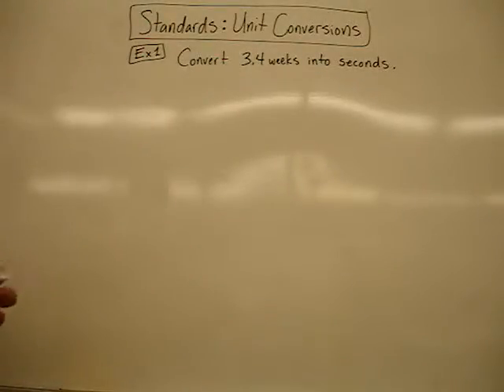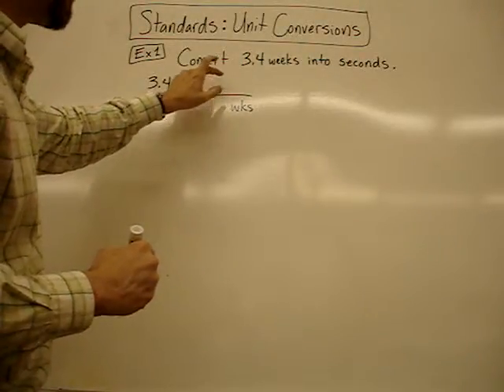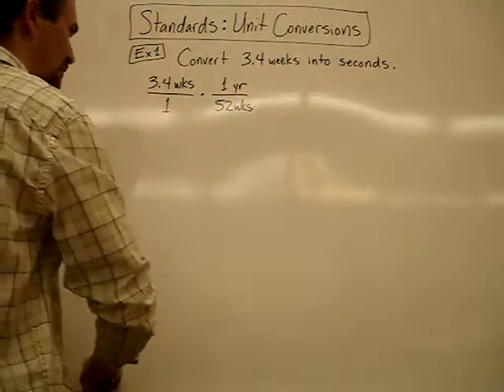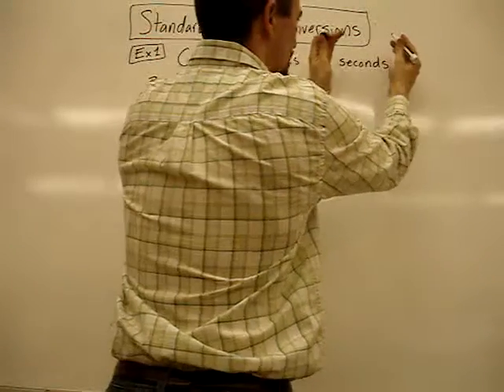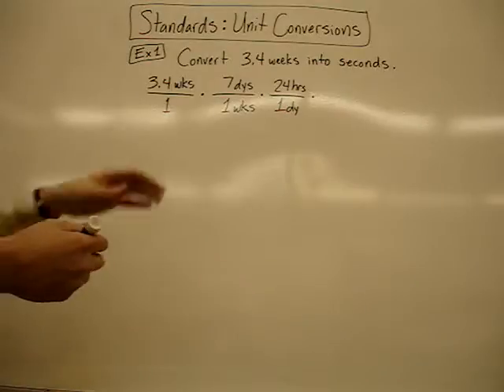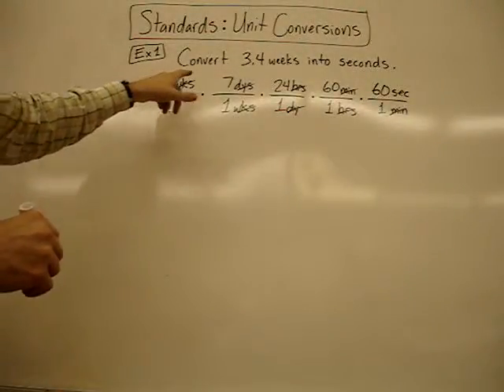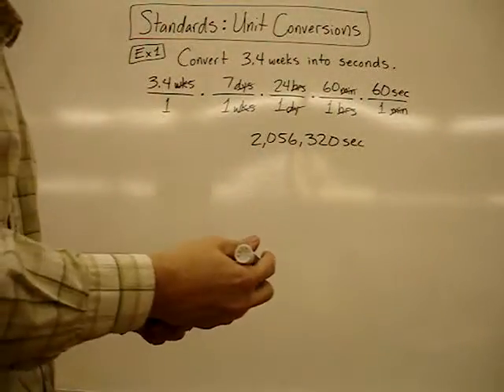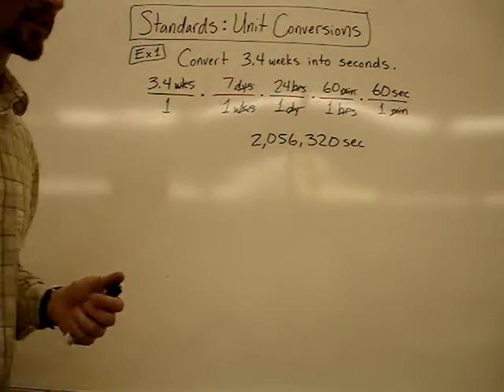standards unit conversions 1